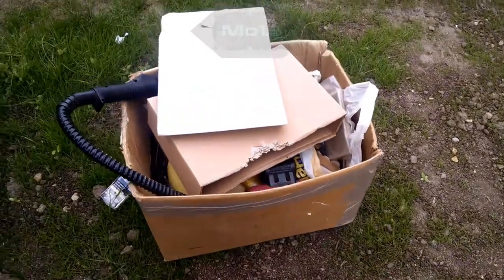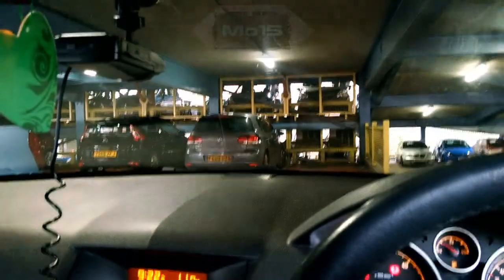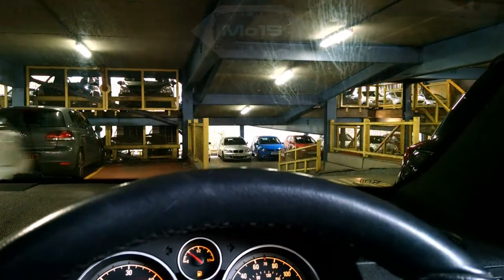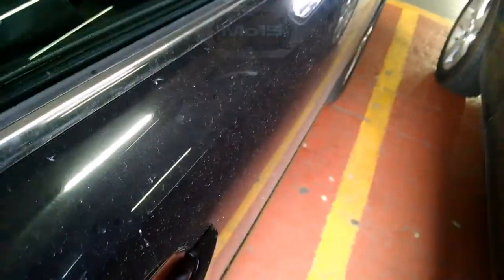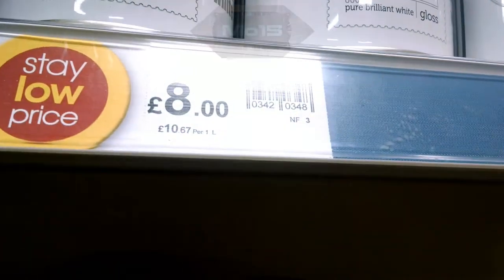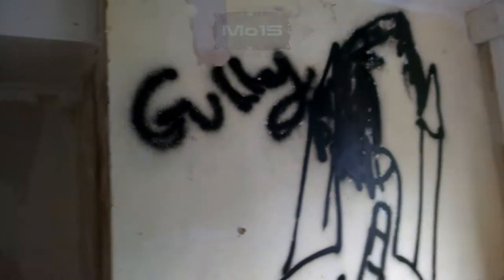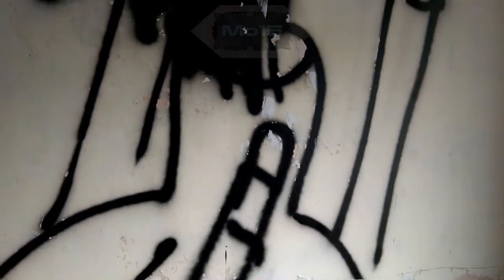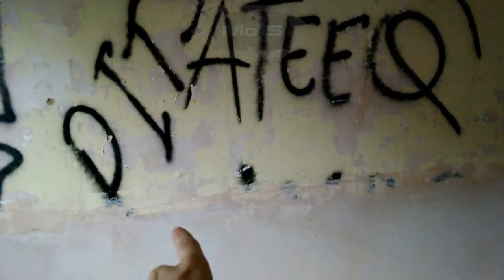Day 4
Got gloss, Started painting the bedroom and wallpaper about 98% removed.

I'm tired but's probably ebcause I woke up at 6AM this morning for some reason, Thoguh when you read this It'll be day 5 since I couldn't upload it in time as I used the wrong format to render the clips...So it's 01:05 and I'm writing this into a text file then I'm gonna re-render and upload...but first, sleep, perchance to dream...

Update: It's now Day 6 when it'll be uploaded :/
Update 2: When leaving at the end of day 5 my fobs finally started working.

Update 3: Apparantly Darude Sandstorm blocks the video in the UK. I was informed by my uncle. So I had to remove it from the end :(